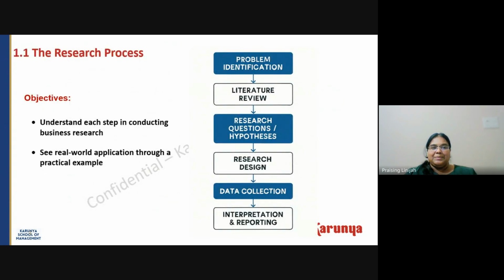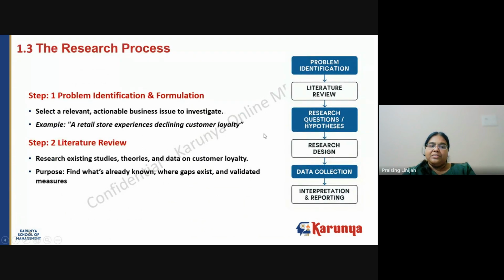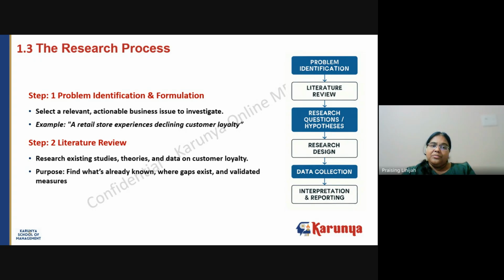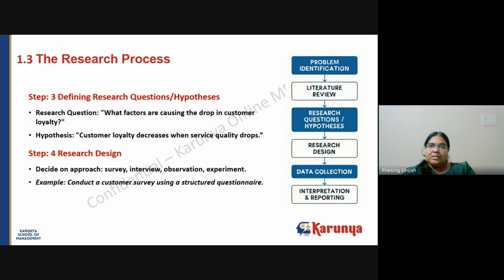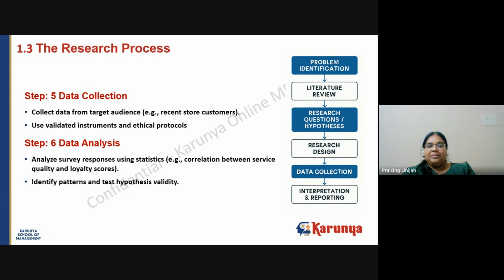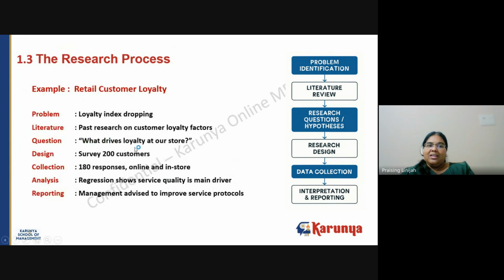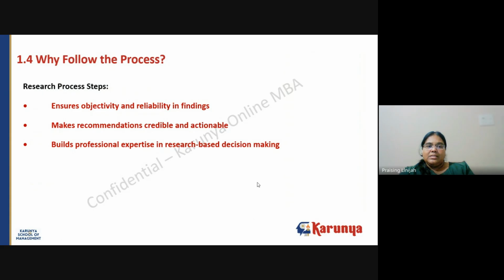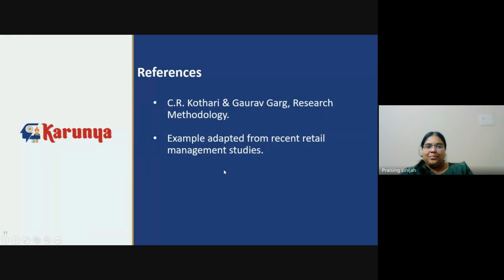3 23MS3506 BRM V3 The Research Process